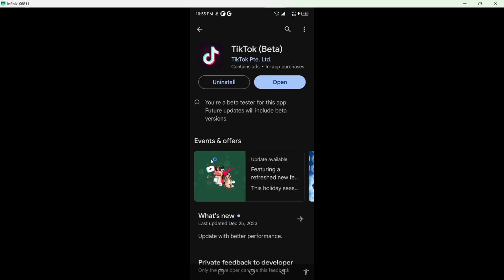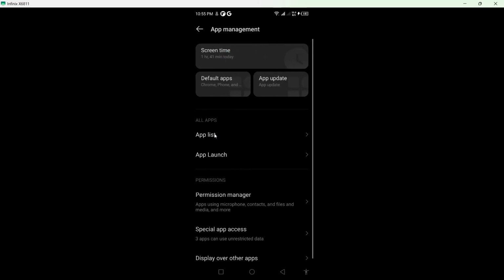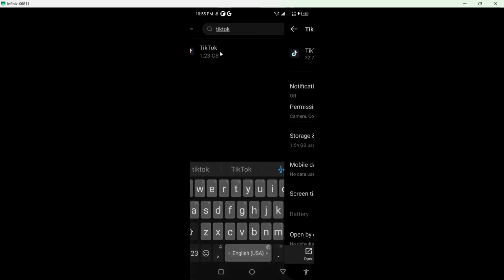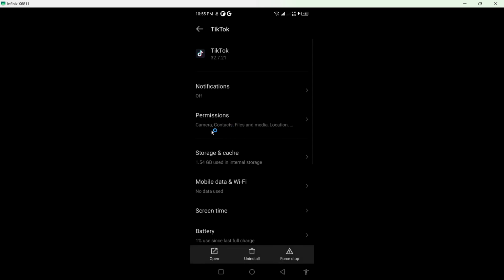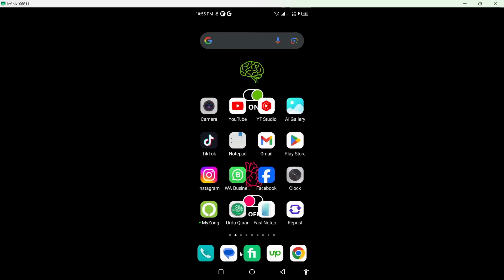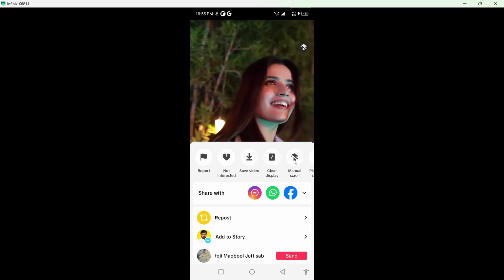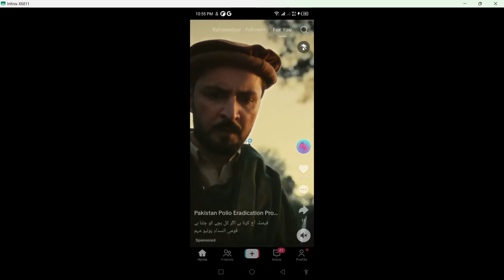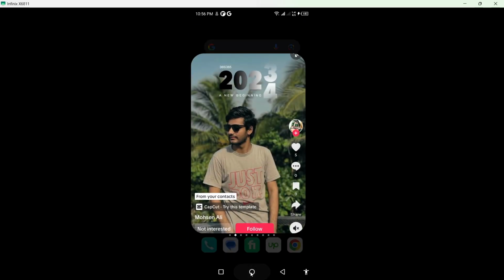How to Fix Auto Scroll Missing In TikTok (2024)